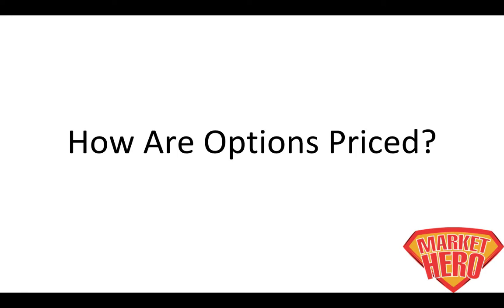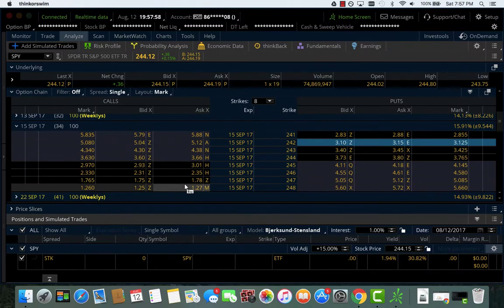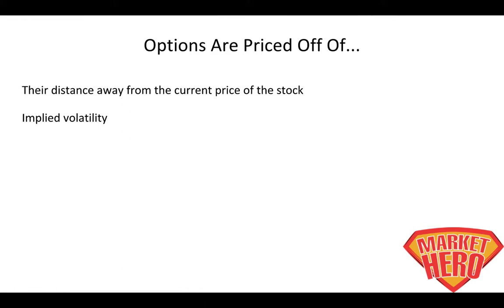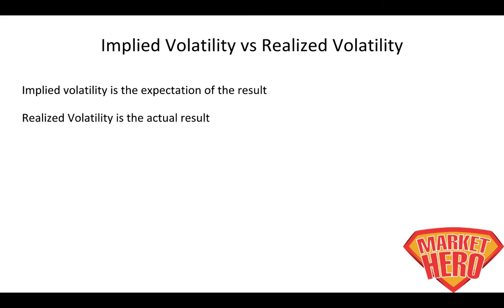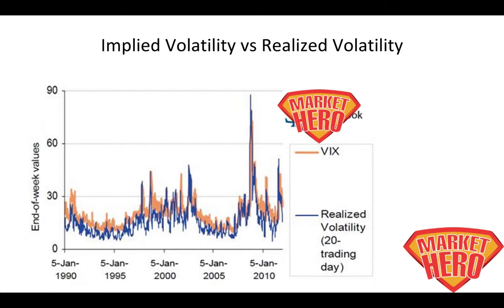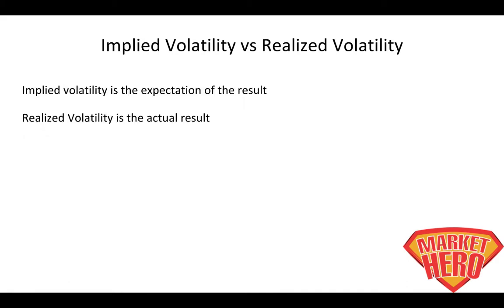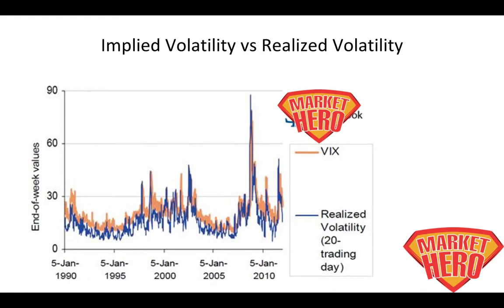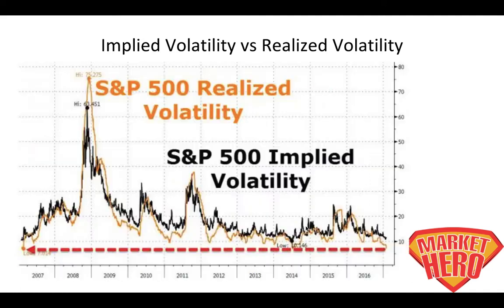[Market Hero] How Are Options Priced?